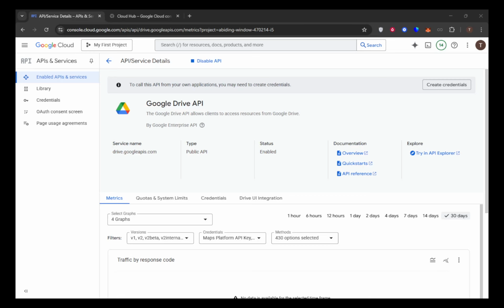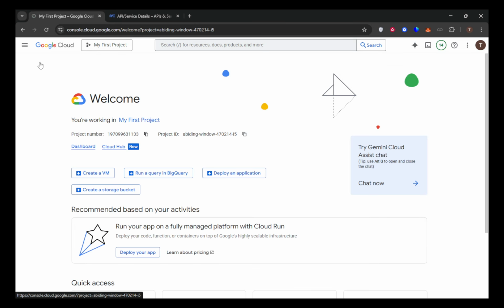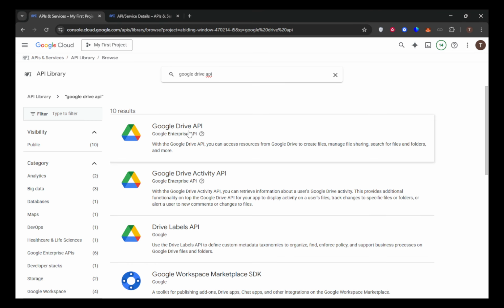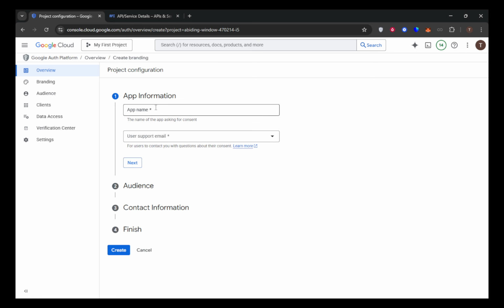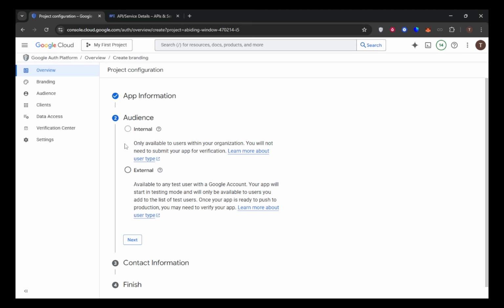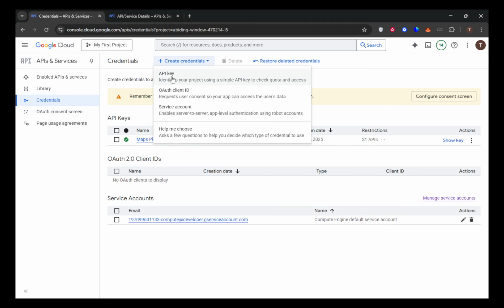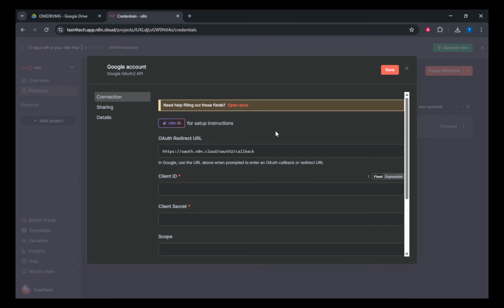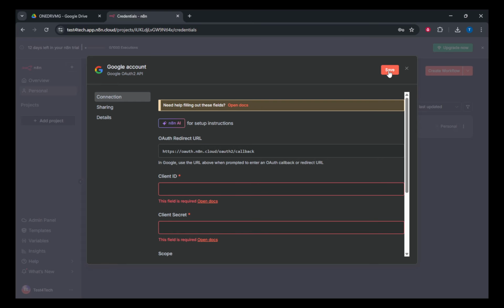How to Set Up Google Drive API Connection in n8n | Step-by-Step Tutorial 2025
In this tutorial, you’ll learn how to connect Google Drive to n8n using the Google Drive API for automated workflows. We’ll guide you through creating a Google Cloud project, enabling the Drive API, generating OAuth credentials, and connecting them to n8n. You’ll also discover tips for configuring access scopes, testing your connection, and using it to automate tasks like uploading files, retrieving folder contents, and managing documents efficiently.